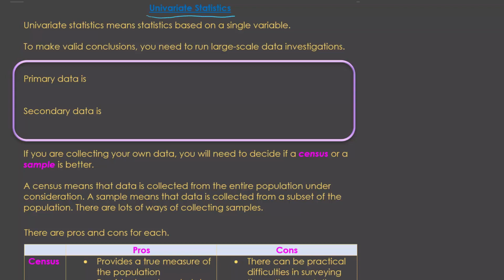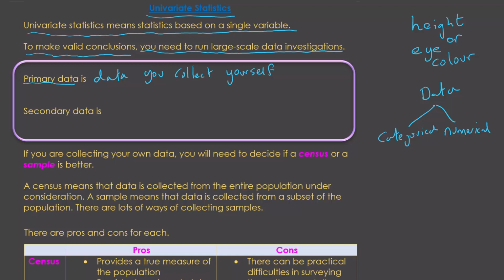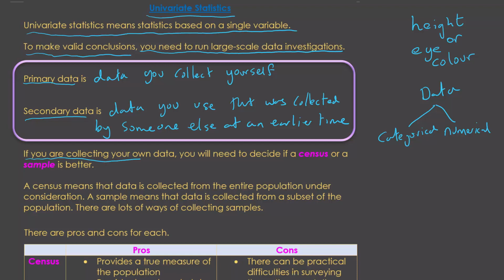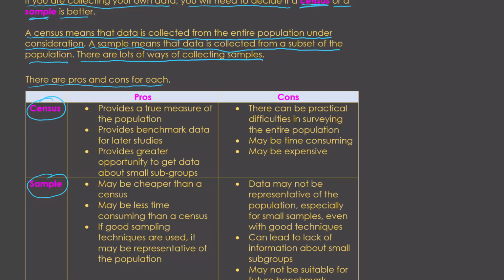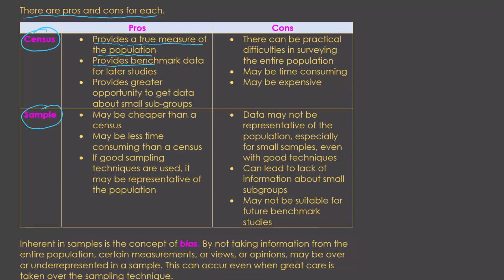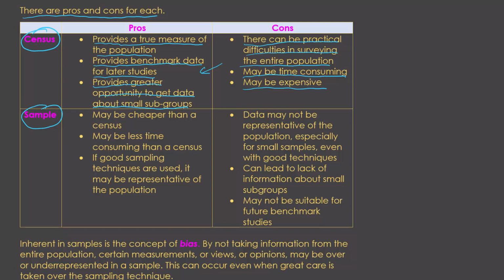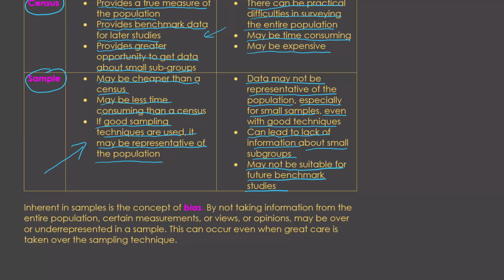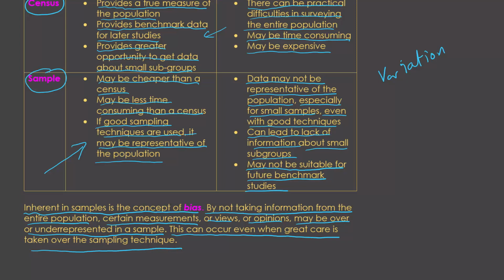Year 10 Statistics Univariate Intro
Introducing univariate statistics.

Notes for this section.

Word Version

PDF Version

Worksheets for this section will follow.